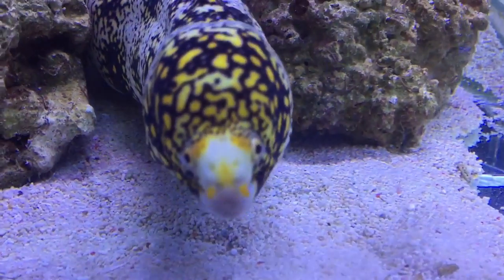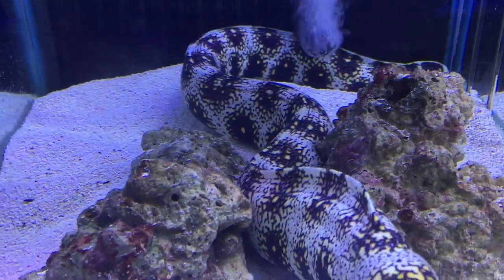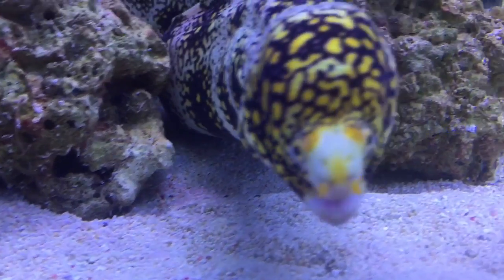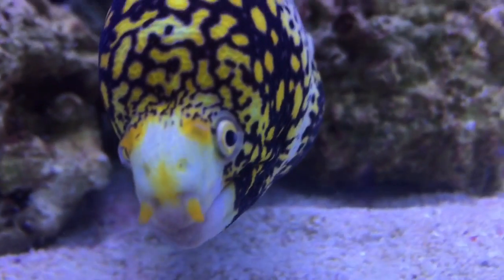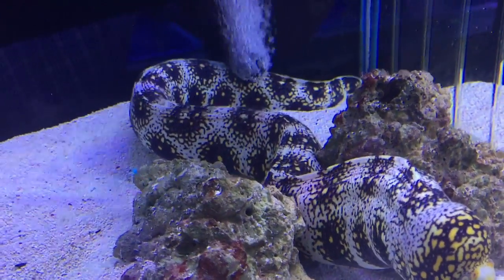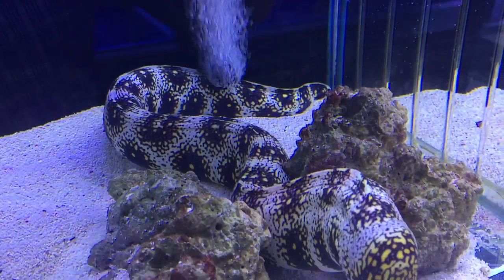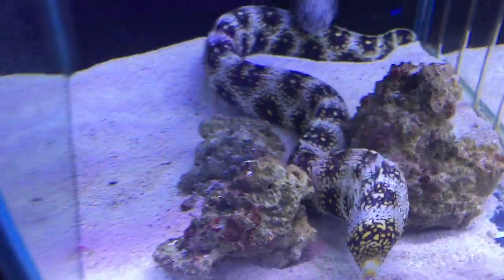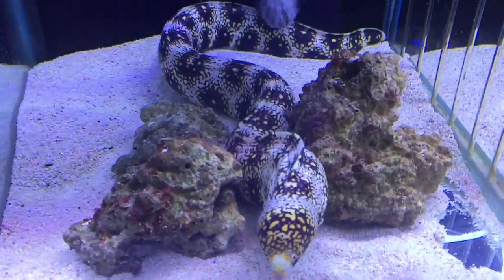Worlds biggest Snowflake eel